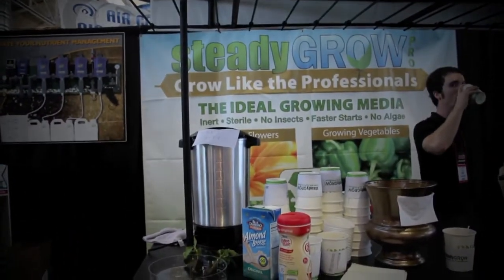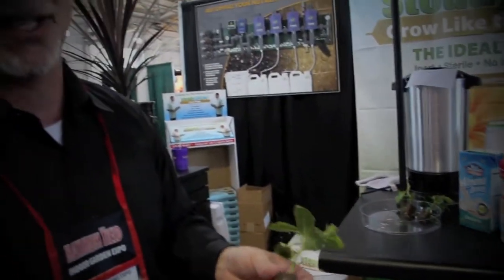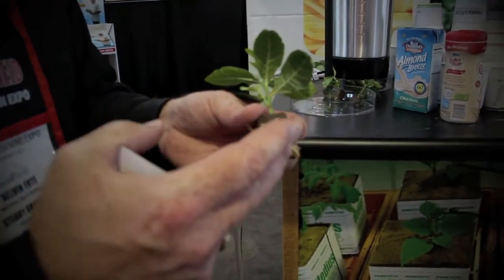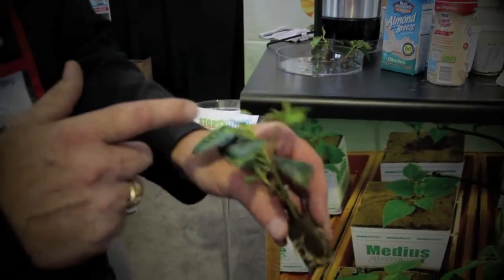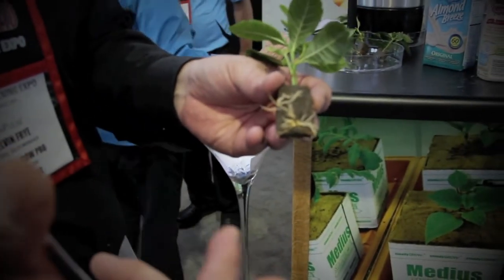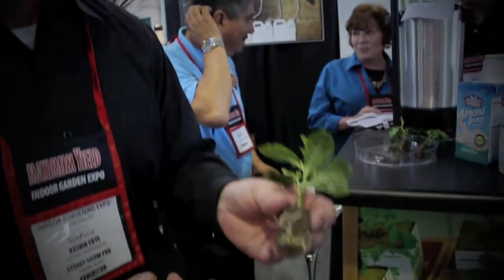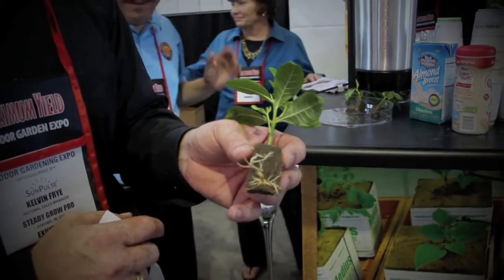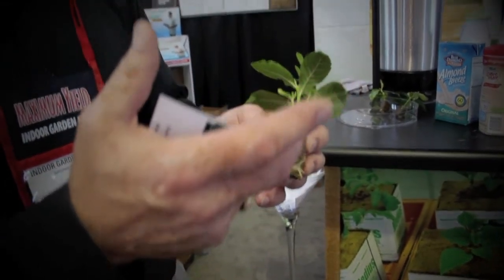Max Yield SF 2011: Steady Grow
Manufactured in Kokomo, Indiana by parent company Syndicate Sales Inc., steadyGROWpro was engineered specifically for the germination, propagation, and growth of ornamental and vegetative plants. It is produced using an aromatic --based system of thermoset carbon based polymers which creates a cell structure allowing for optimal water retention and air flow.

The steadyGROWpro open cell structure creates a growing media which consist of 89% air and only 11% physical mass. The continuous flow manufacturing process guarantees the same cell structure from top to bottom. This consistency provides predictability for the grower, and a consistent ratio of water retention and air porosity.

Once produced and packaged, the 11% physical mass is inert and contains no harmful substances. What little physical mass is present, does not interfere with the nutrients and hydration intended for your crops. SteadyGROWpro is eco-friendly. Disposal is minimal and safe. It can ground down to 11% of it's volume to a sand like material, and it burns clean at 600 degrees Fahrenheit.